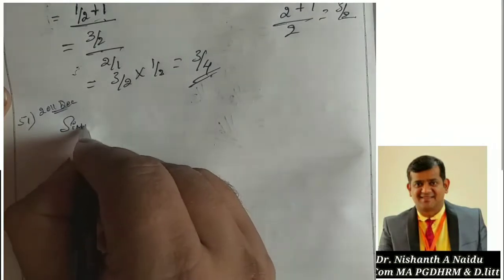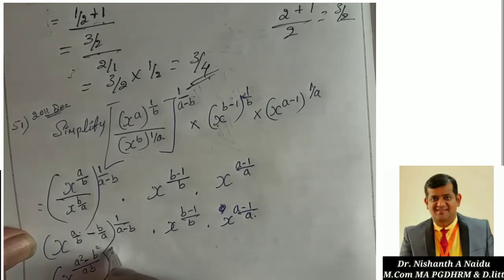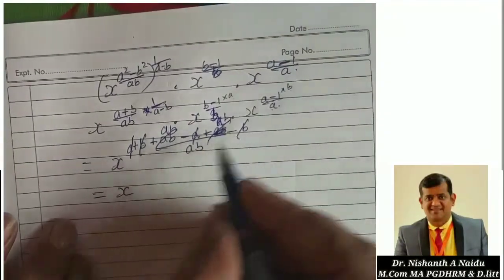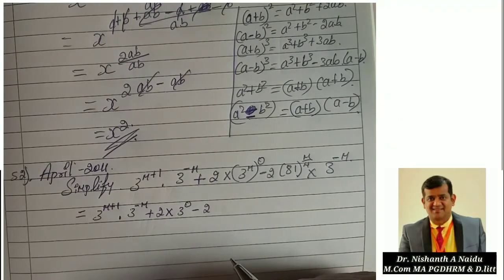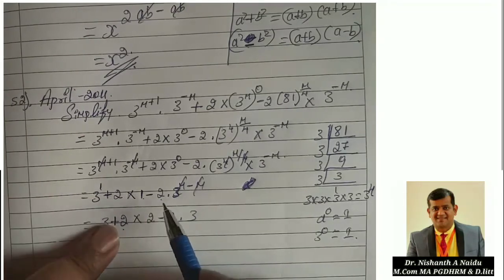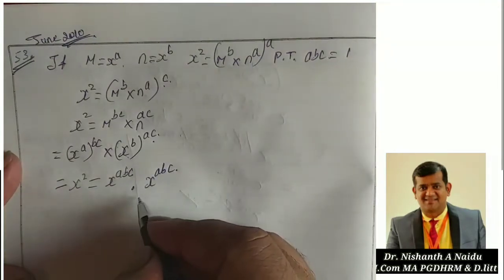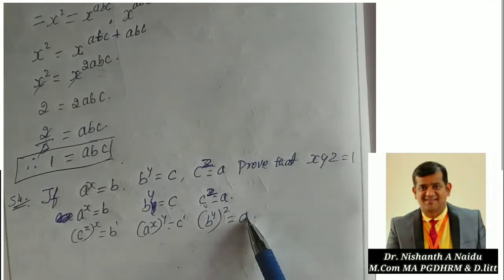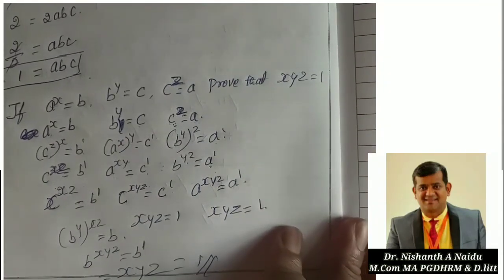INDICES Video 24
Problem and Solution on Indices IV Semester B.Com University of Mysore.